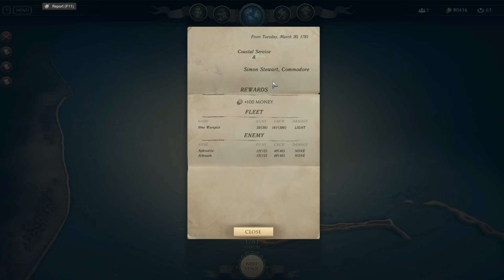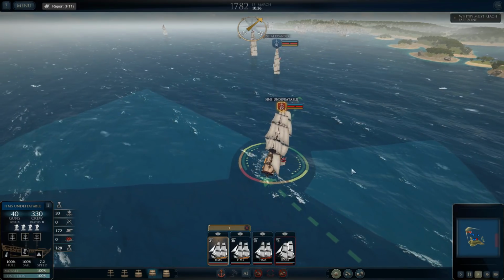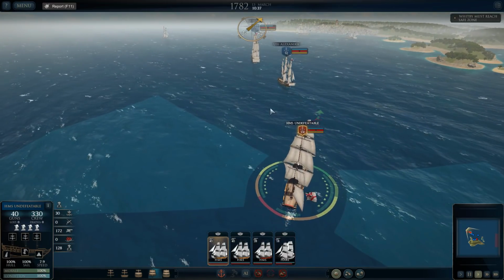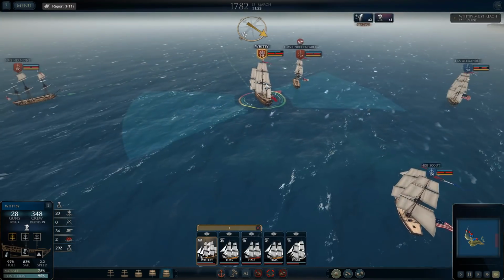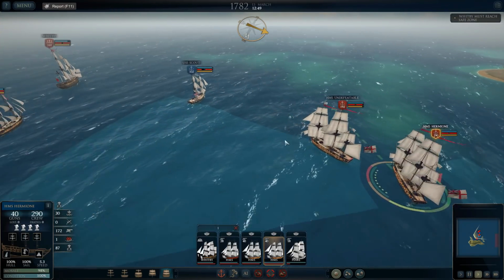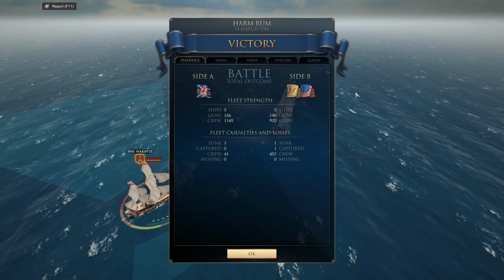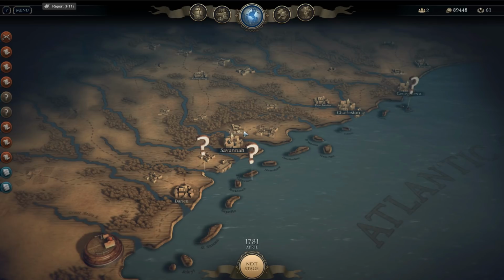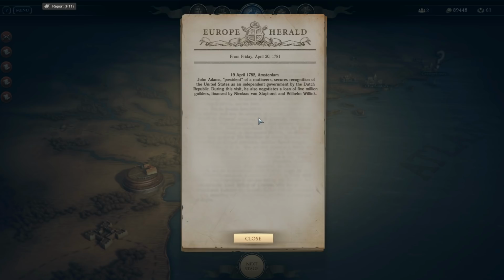HARM RUM - BRITISH CAMPAIGN 11 - Ultimate Admiral: Age of Sail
Special Thanks to Graham Brown, DrinkBeerSaveWater, Jean Bart, Andrew Snodgrass, Michael Frazee, AvenirDutch, and Jim O'Haire, who are the official sponsors of this channel.  Your support is greatly appreciated!